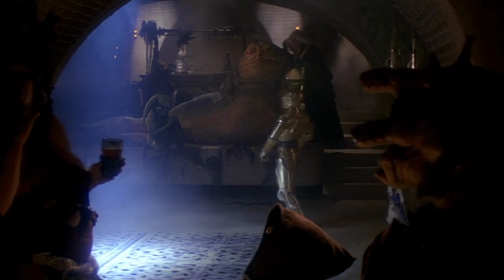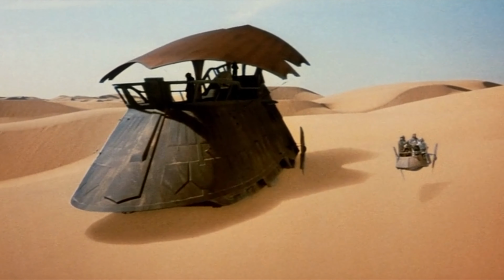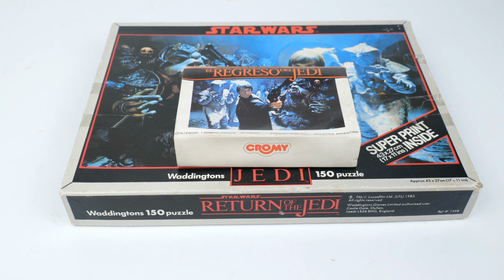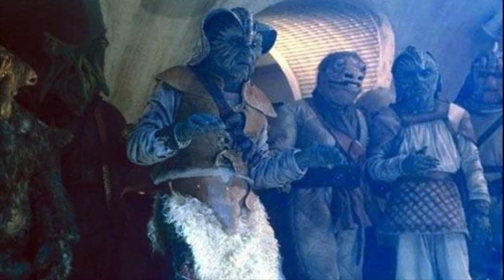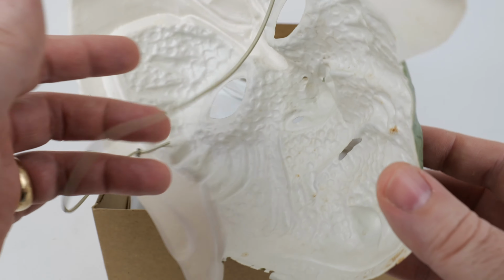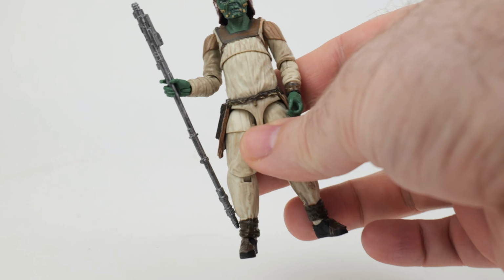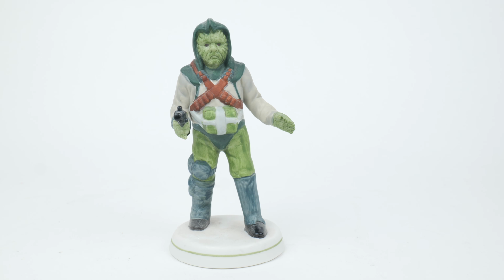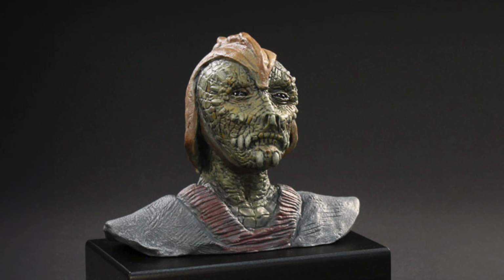Jabba's Palace Roll Call #15: Klaatu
In this video I introduce Klaatu -- actually 4 characters that have been known as "Klaatu" over the years -- as well as the merchandise that has been produced for them.

My Instagram for Japanese soft vinyl figures (sofubi) and other non-Star Wars toys